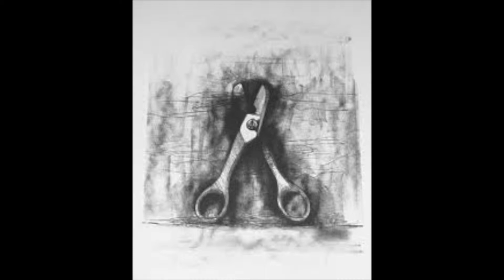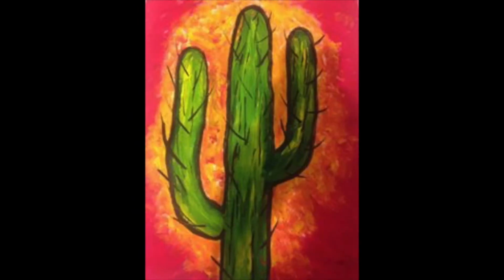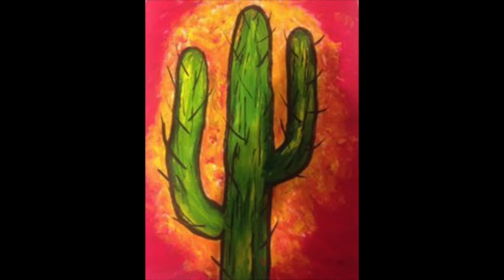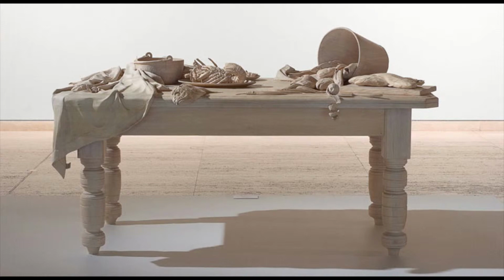Art Leanne Kostovska 4762332